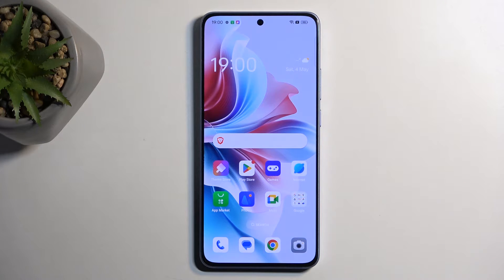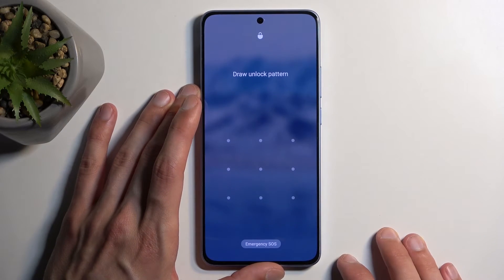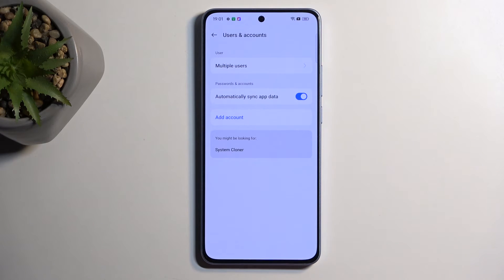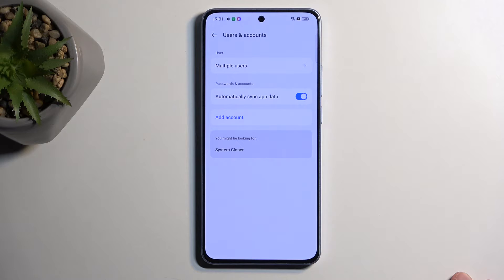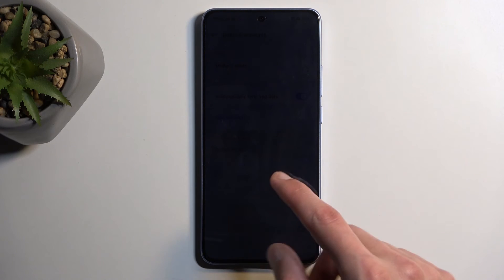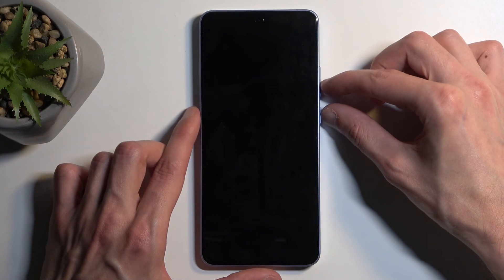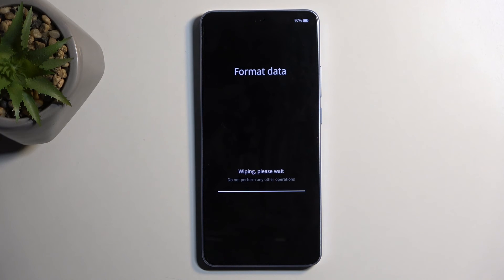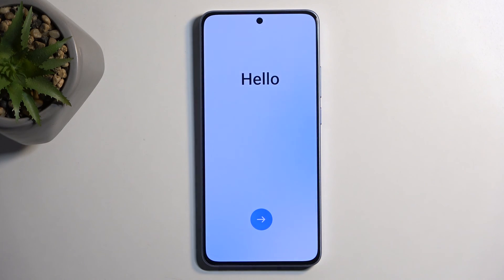How to Hard Reset OPPO Reno11 F - Recovery Mode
Find out more about OPPO Reno11 F:
Performing a hard reset on your OPPO Reno11 F via Recovery Mode can help resolve software issues and restore the device to its factory settings. In this guide, we'll walk you through the steps to initiate this process effectively. Visit our YouTube channel if you want to know more about OPPO Reno11 F.

How to hard reset OPPO Reno11 F? How to open recovery mode on OPPO Reno11 F?